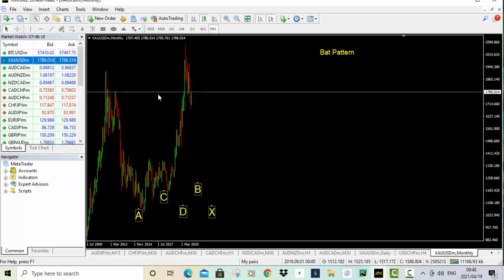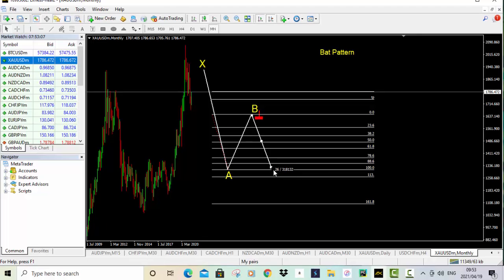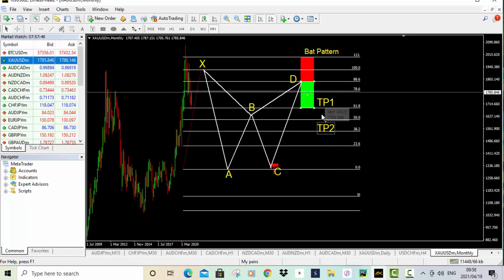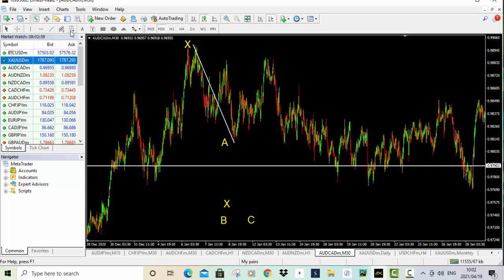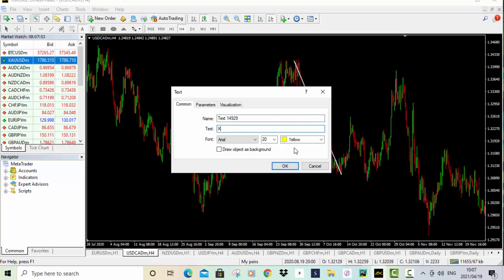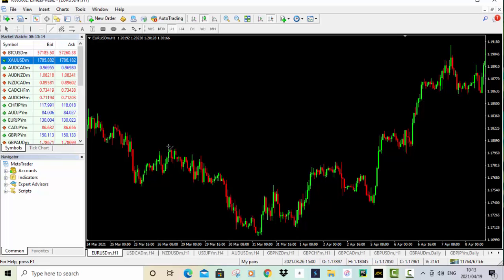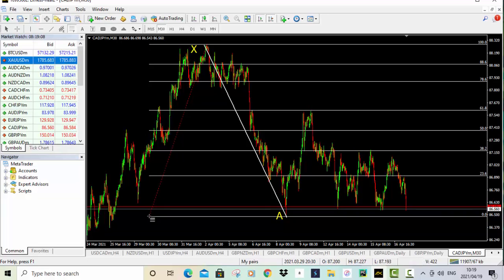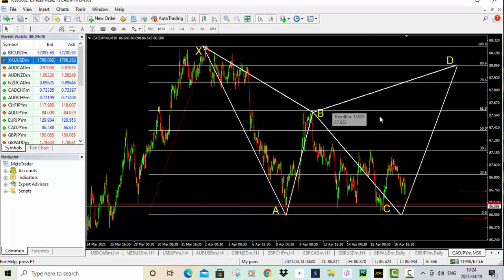Harmonic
how to identify a Bat pattern in the market